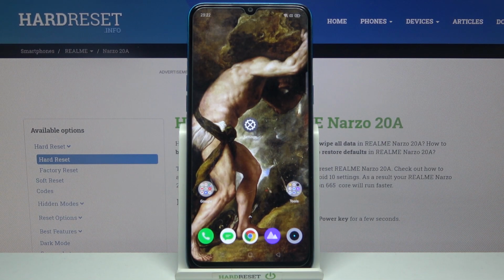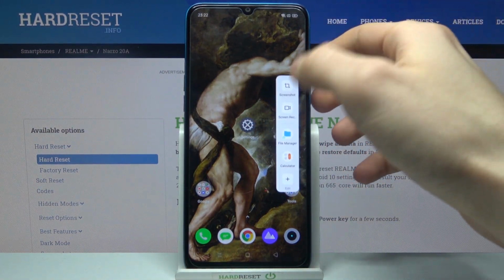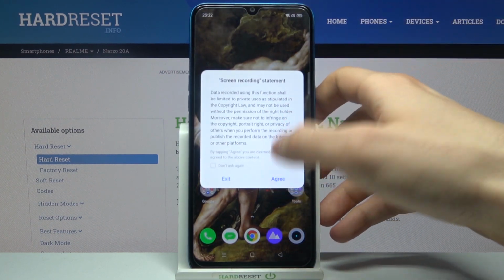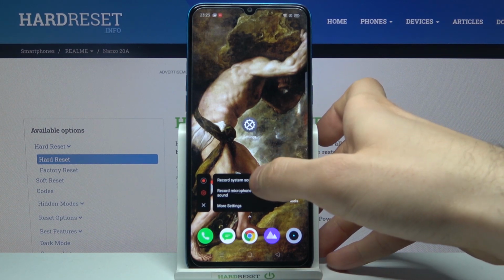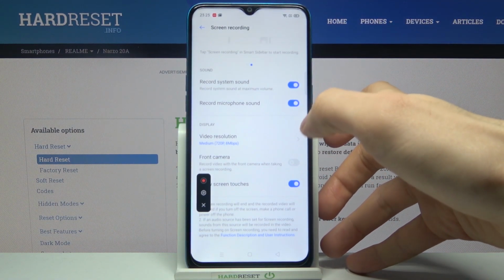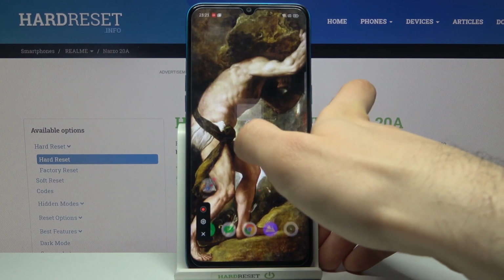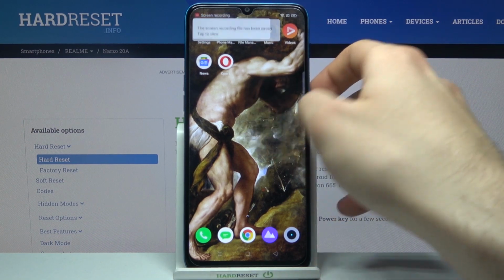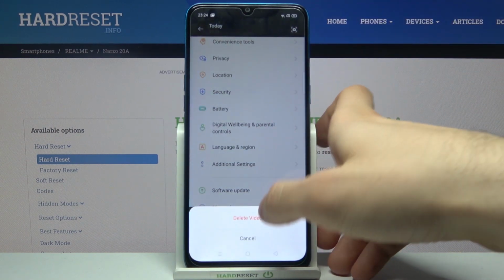REALME Narzo 20A – Record Screen & Capture Screen Action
You've come to the right place because now we'll show you how to start screen recording on your device successfully and quickly. We will show you the most affordable way to do this and what options are available while recording your REALME Narzo 20A display.